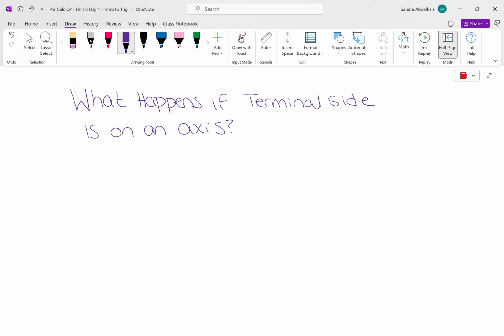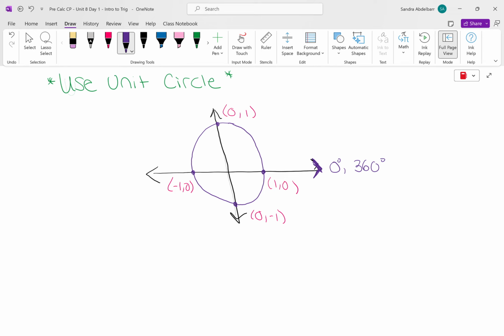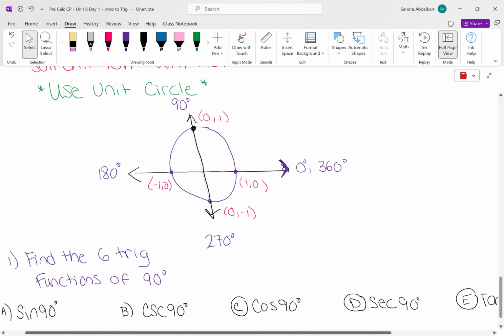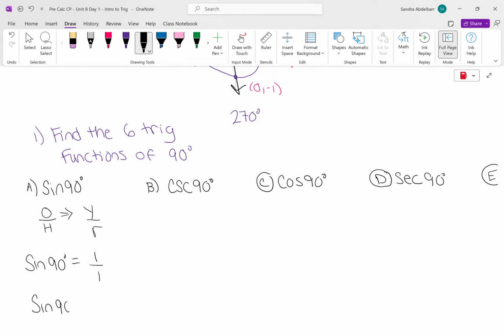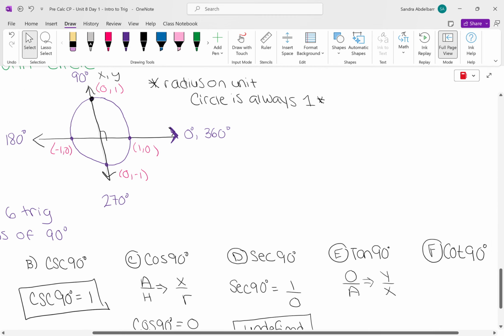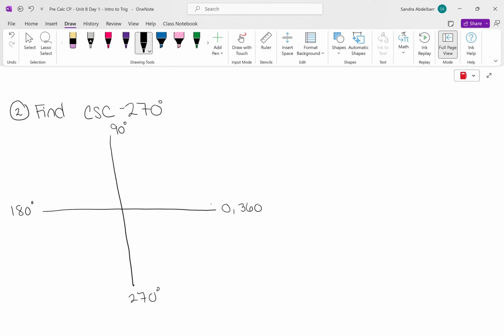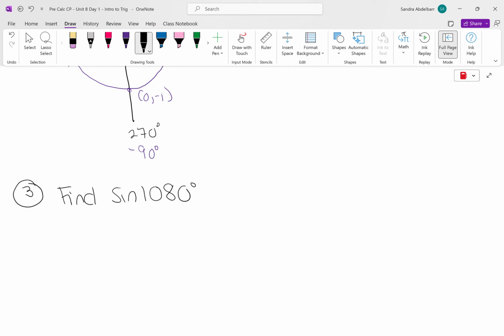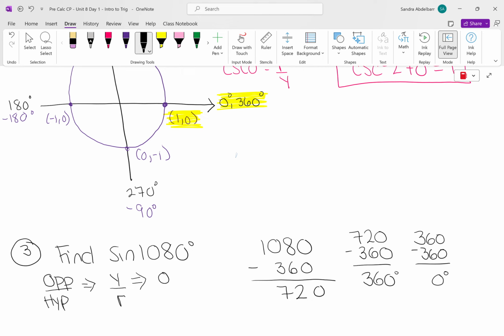Pre Calc CP Unit 8 Day 1 Intro to Trig (Continued - Unit Circle)